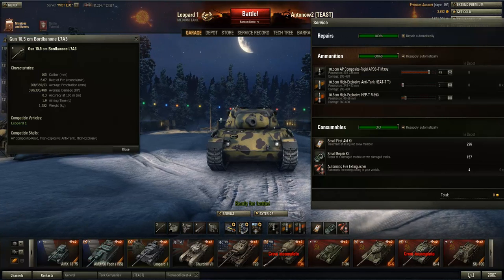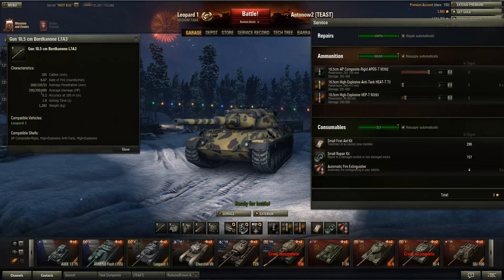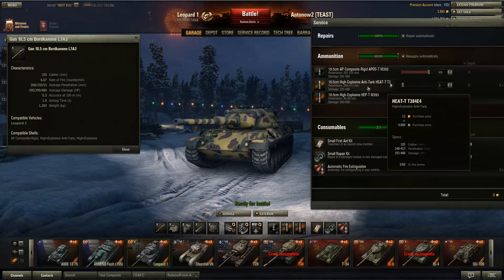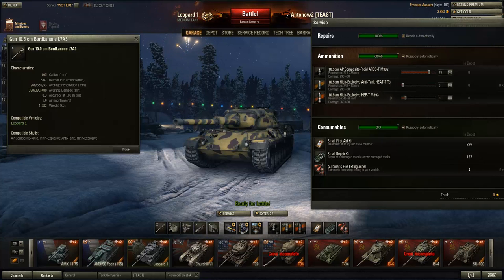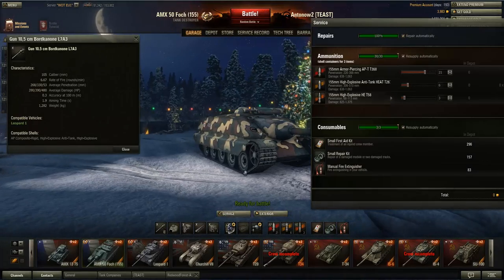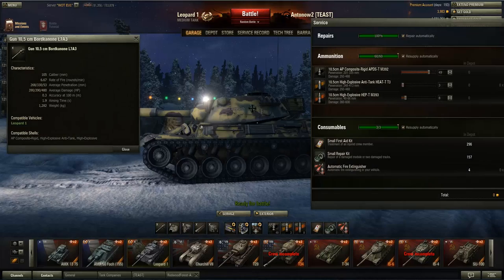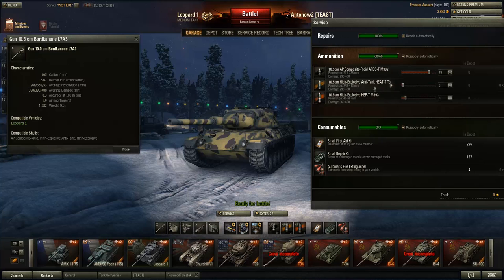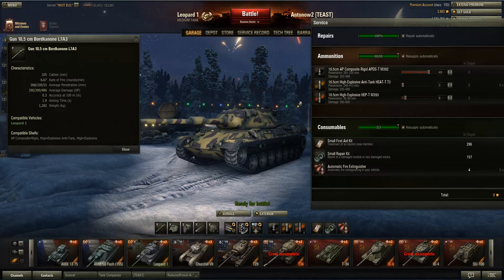World of Tanks Tutorial #10 - Ammunition Types and Usage - AP, APCR, HE & HEAT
At long last it´s time for another tutorial, this time about ammo. There are 4 basic types of Ammo: AP, APCR, HE and HEAT. Understanding and using different types of ammunition correctly is a decisive step towards becoming a better player - so watch & learn!

System Specs:
CPU: Intel Core i7-3630QM
GPU: NvidiaGeForce GTX 675MX / 4GB GDDR5
Resolution: 1920x1080
Memory: 16GB